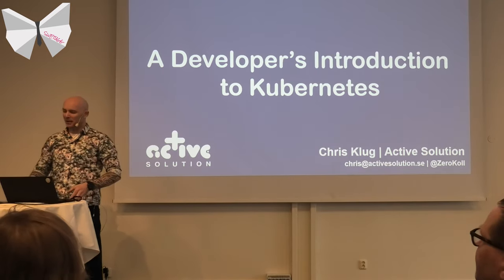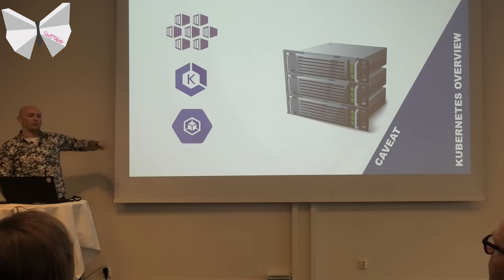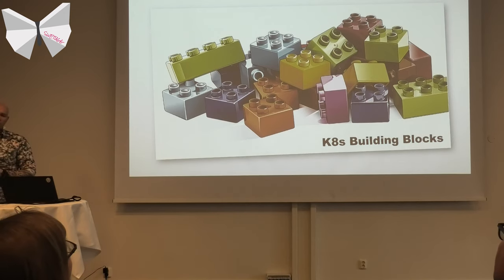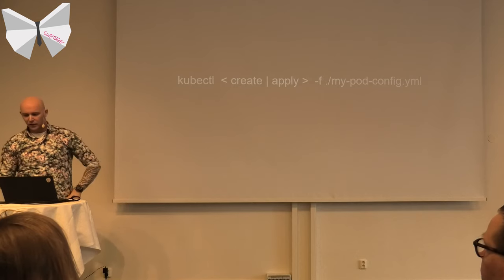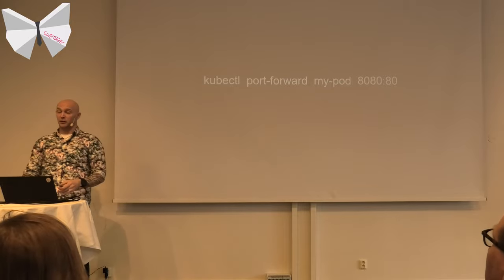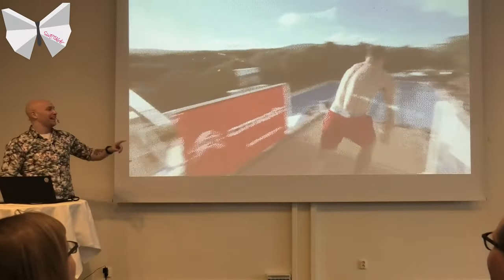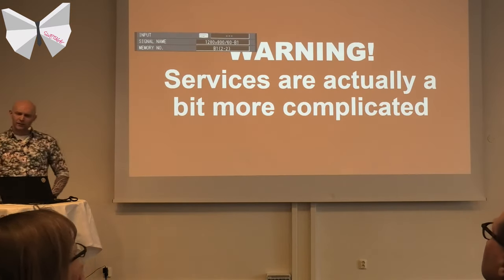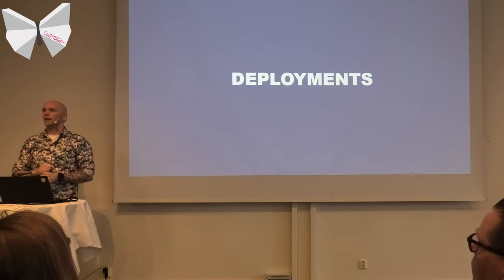A Developer’s Introduction to Kubernetes - Chris Klug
Ok, so you know your Docker. You know how to create images and start containers. That’s cool, but where do we go from here? Well, all the cool kids are talking about Kubernetes and container orchestrators, and how they are like magic pixie dust to your applications. How they allow you to create solutions that are automatically load balanced, self-healing and even provides seamless rolling updates that allow you to release new versions with zero downtime. And knowing you, you probably want some of that too!

Honestly though, it isn’t magic, and It won’t “just work”! It can seem pretty close to magic though, but as long as you understand how it works, you can use it to bring your applications hosting to the next level. With the operative words being “understand it”… Unless you know what you are doing, it can’t really help you…but that’s where this talk comes in! In this talk, we will start out by looking at how you can set up your local development environment to run Kubernetes based applications. After that, we will look at the architectural building blocks that make up Kubernetes , and then go on to look at some of the great features that Kubernetes give you, and how you can take advantage of them in your projects. Most Kubernetes talks tend to focus on the DevOps side of things. And even if that’s where Kubernetes has the most impact, there are still quite a few things for us developers to understand before we can build applications that can be allowed in to the Kubernetes world.